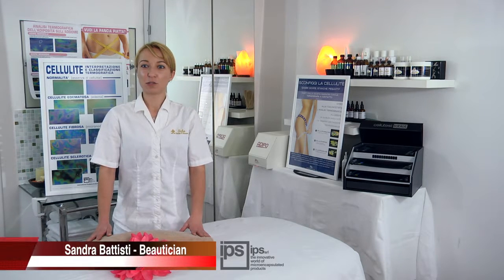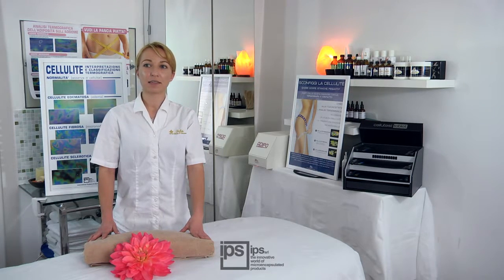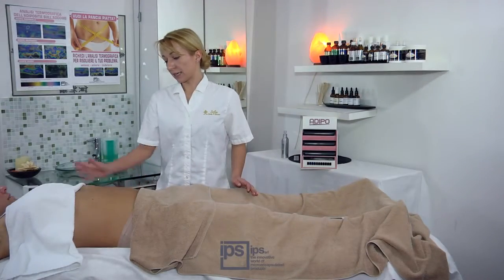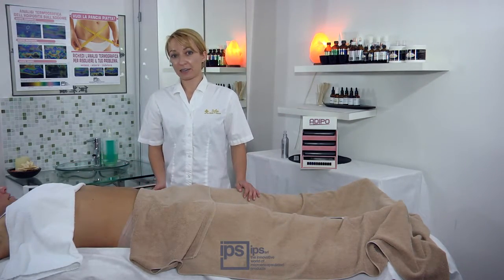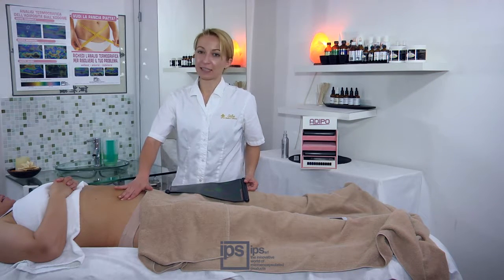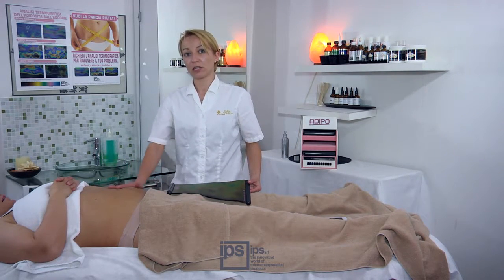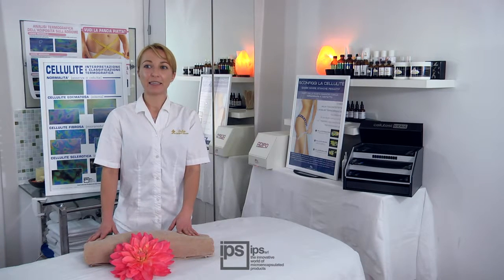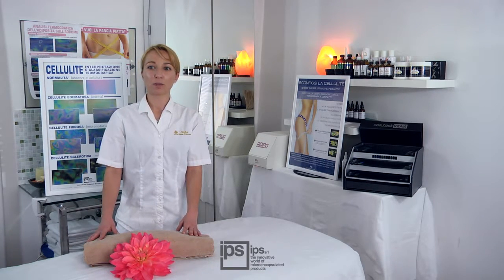Abdominal fat thermographic analysis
Practical guide to identify the level of fat hardening on the abdomen using contact thermography.